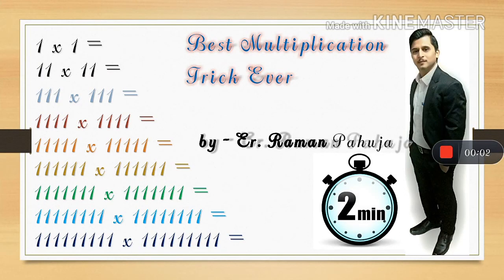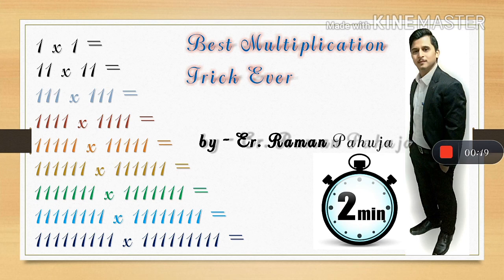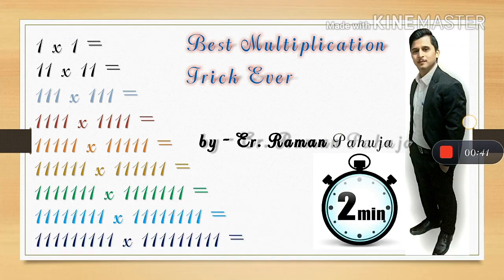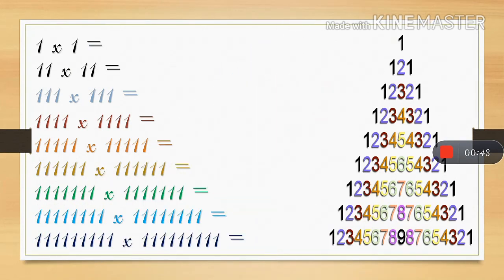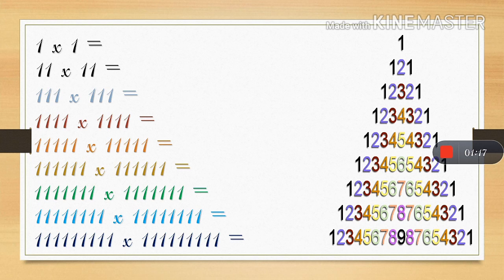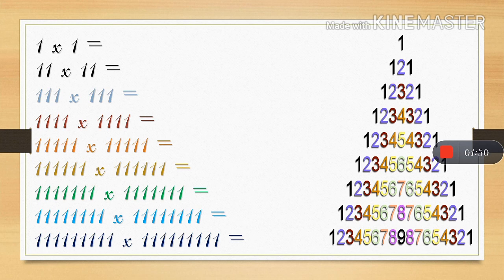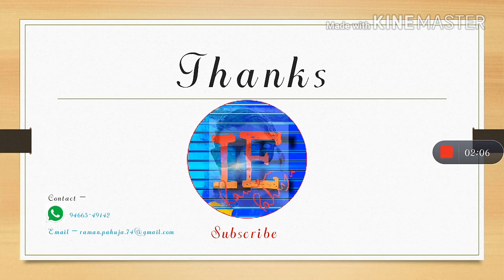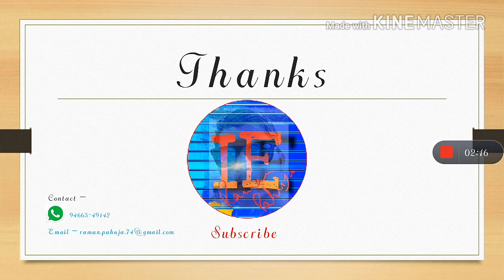Best multiplication trick ever in less than 2 minutes by Raman Phauja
This cool multiplication trick for multiplication is amazing - you will be solving math with no problem! Multiply numbers.
Cool math mental multiplication trick,
Cool  multiplication tricks
Best Multiplication Trick,
Multiplication Tips and Tricks,
5 Tricks for Faster Mental Multiplication trick,
Easy Finger Math Tricks,